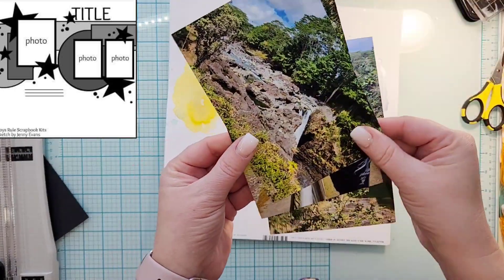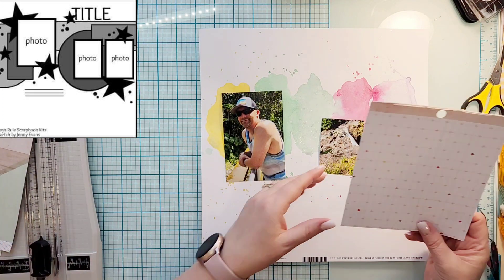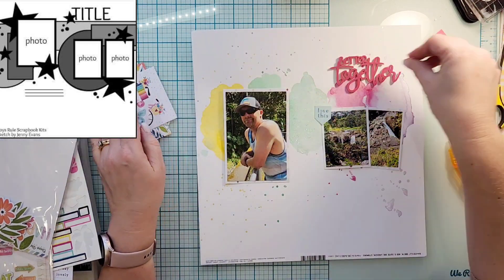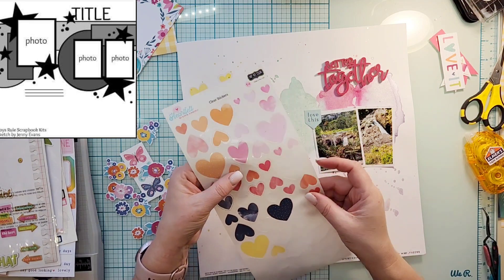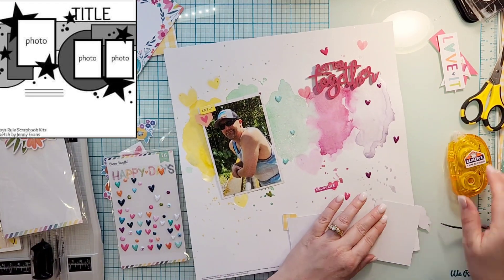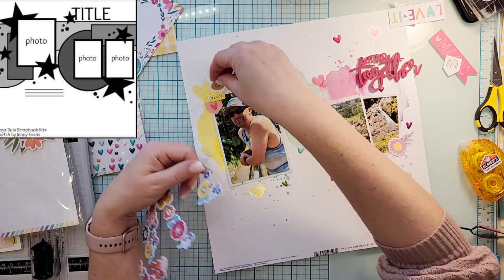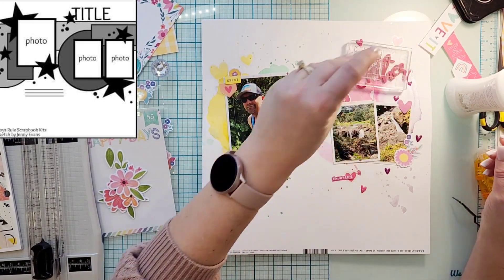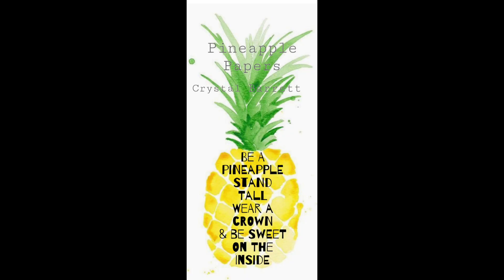Sketch Sunday and Follow a Sketch February day 25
Sketch Sunday Crew:
Moira:
Nicole: